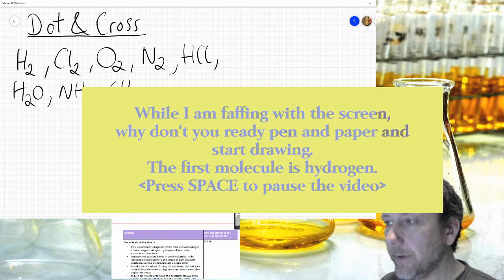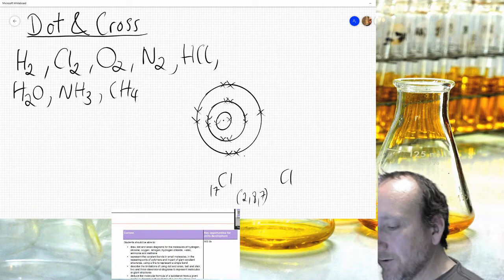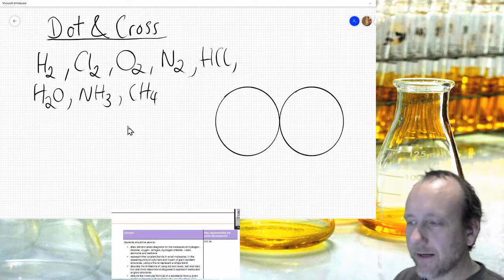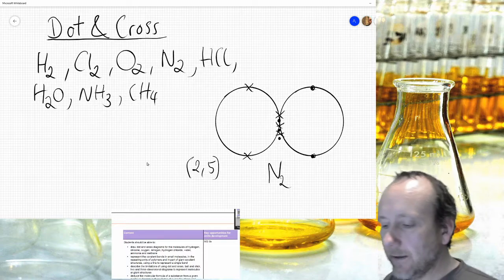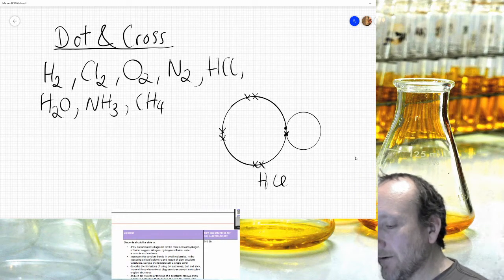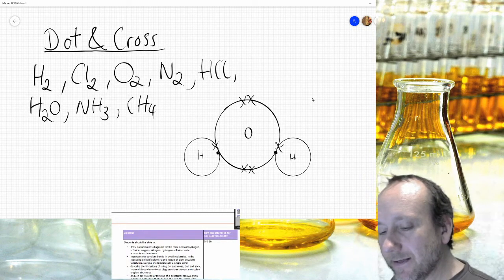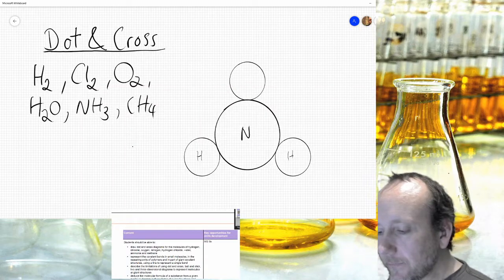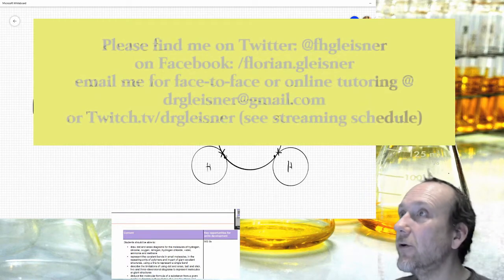GCSE Revision / Flashcard video: covalent bonding practice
Use pen and paper to revise and practice or review all of the required molecules as dot-and-cross diagrams. Press the space bar to pause to give yourself time.

I am using the AQA specification to give my videos a focus. But the content is pretty similar across the different specification.